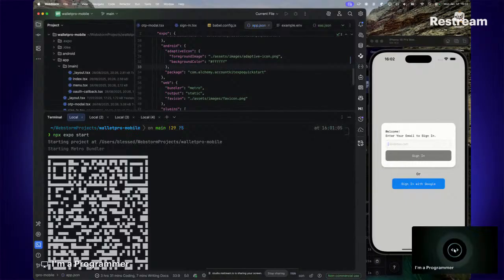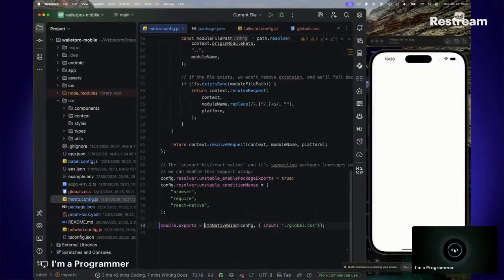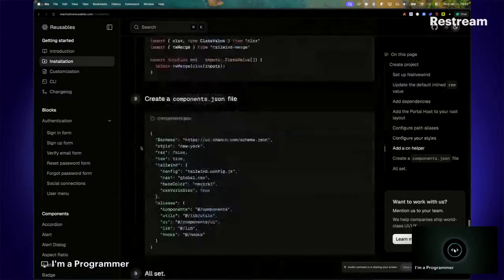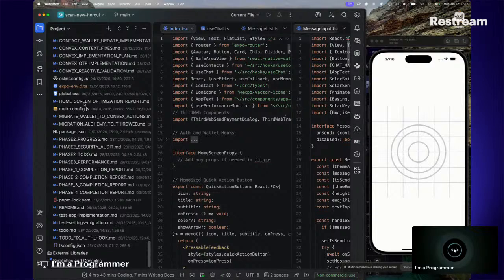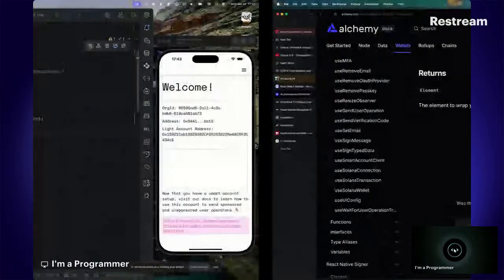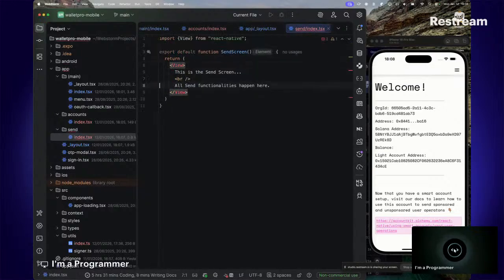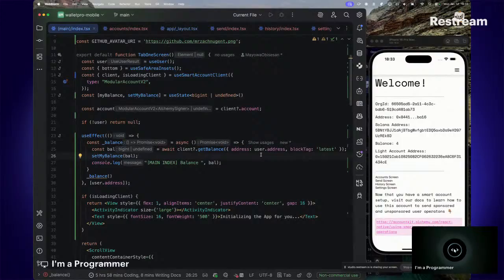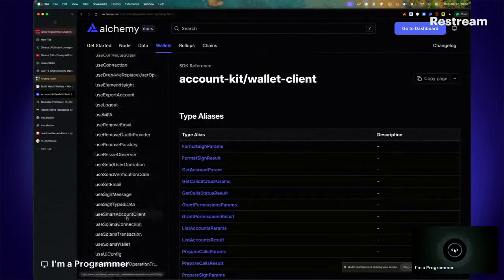Build a Web3 Mobile Wallet — Part 2: Email Signup, Key Management & Setup (7‑Part Live Series)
Build a Web3 Mobile Wallet in 7 Days — Part 2 (Live)

Can we build a functional Web3 mobile wallet in a week? In this 7‑part live series, we’ll architect and implement a wallet inspired by Phantom, MetaMask, and Rabby—fully live and free.

What you’ll learn in Part 2:
- Write our First Screen (The Wallet Home Screen)
- Signup to the Wallet using your email (Complete Signup Flow)
- Implement Web3 primitives: keys, addresses, networks
- Project setup: mobile scaffolding, state management, API strategy

Who this is for:
- Developers curious about real Web3 wallet architecture
- Mobile engineers exploring crypto integrations
- Builders who learn best by shipping live

Series roadmap:
1) Architecture + Setup (this video)
2) Signup and Key management + seed/derivation
3) Connect networks + RPCs/providers
4) Transaction building + signing
5) Token lists + balances + portfolio
6) Swaps/NFTs + UX polish
7) Testing, hardening, and release